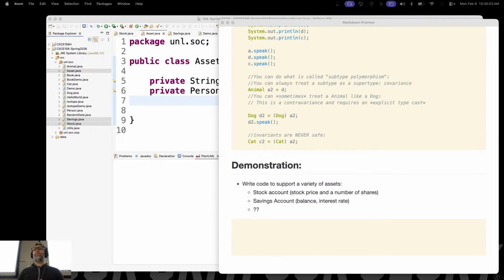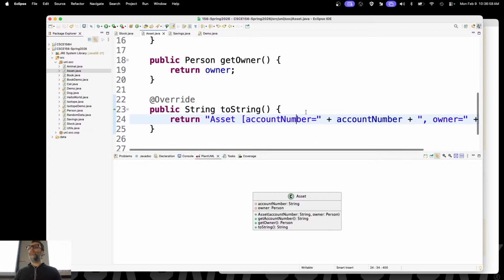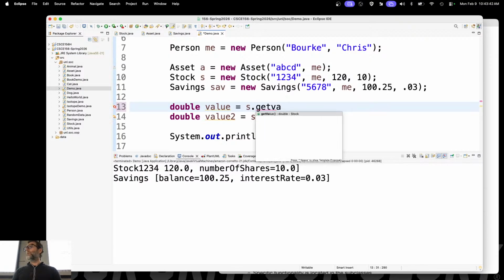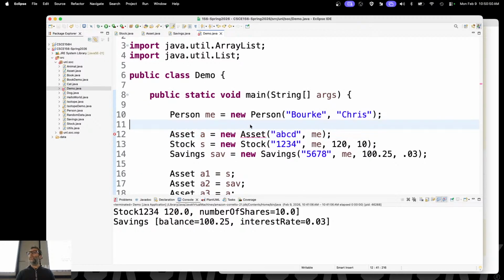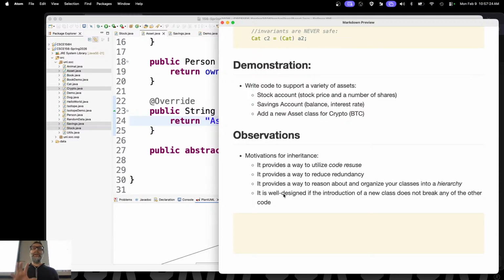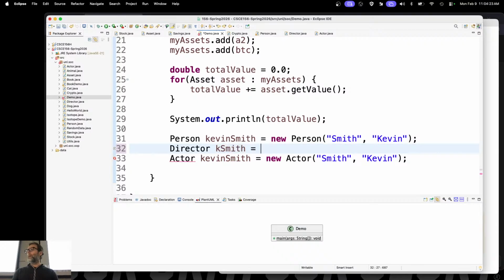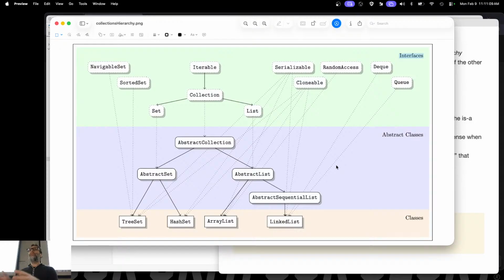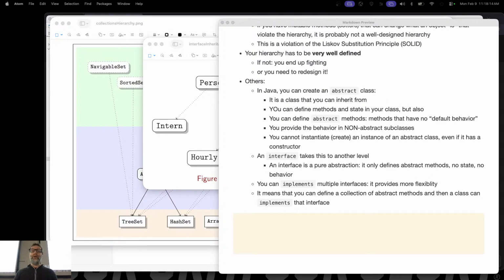2.4 - OOP: Inheritance (2026-02-09)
We conclude abstraction and encapsulation and move on to inheritance